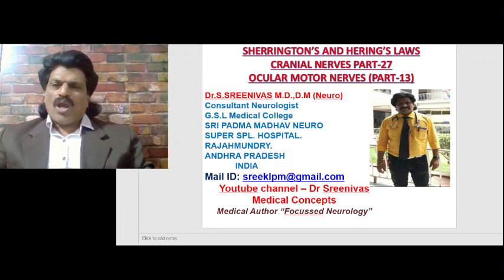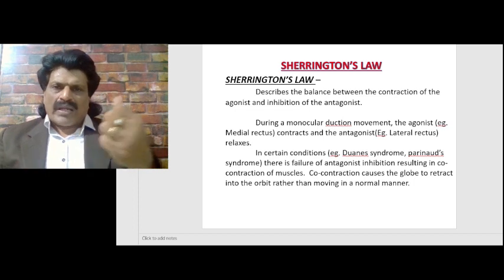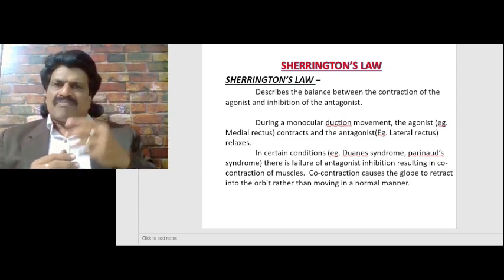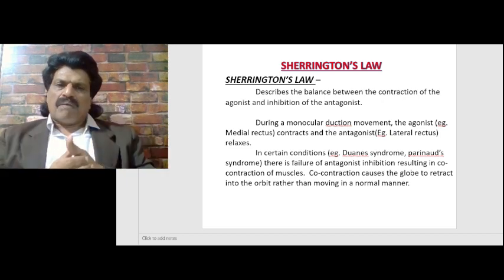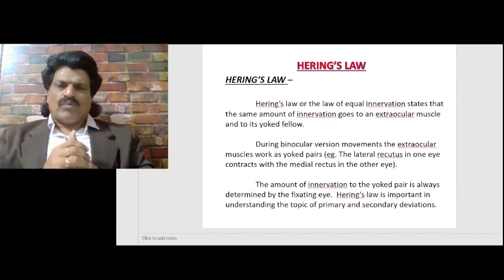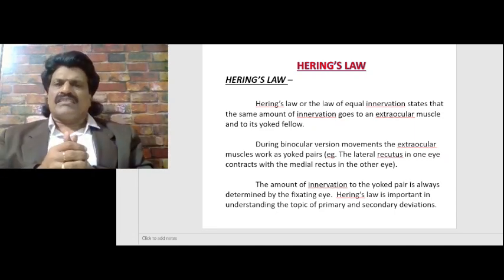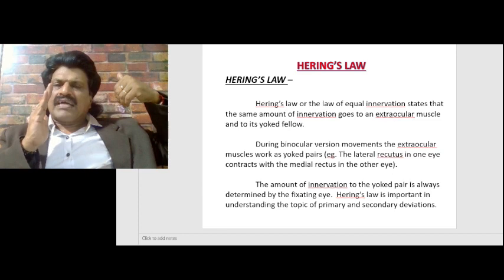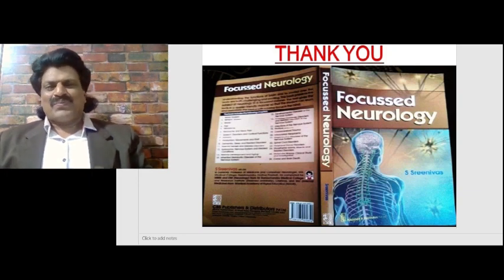CRANIAL NERVES - PART 27,SHERRINGTON'S & HERING'S LAWS,(OCULAR MOTOR NERVES - PART 13)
SHERRINGTON'S & HERING'S LAWS DISCUSSED.